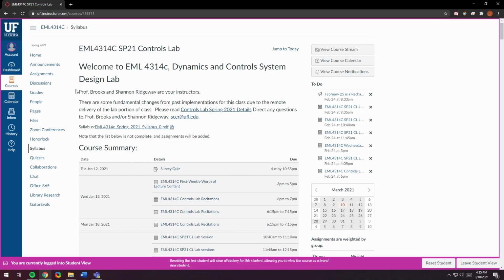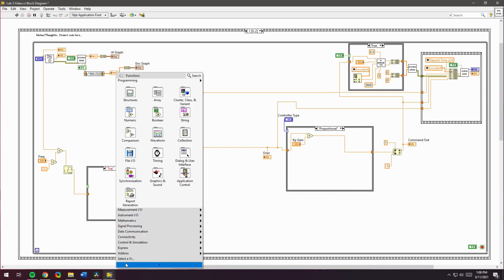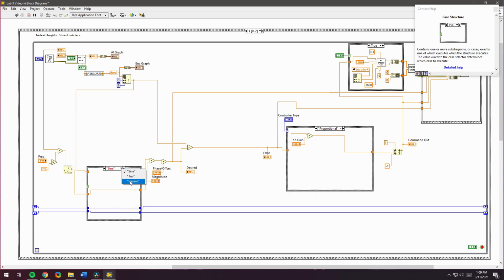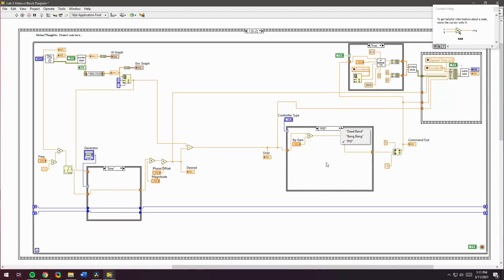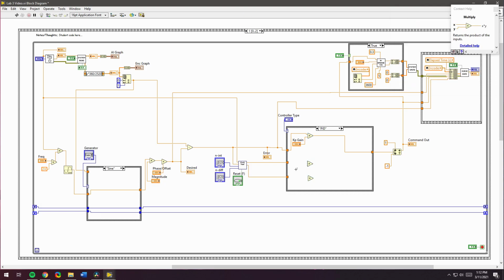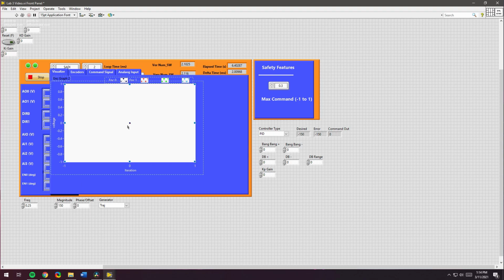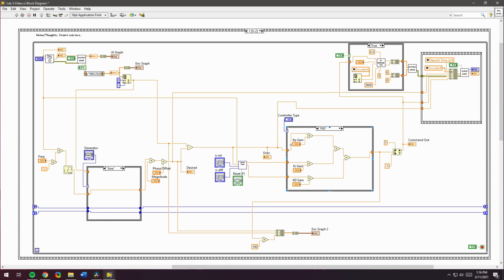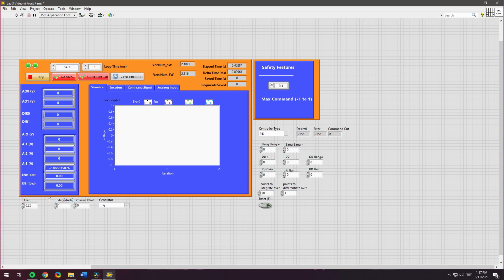Lab 3 Vi